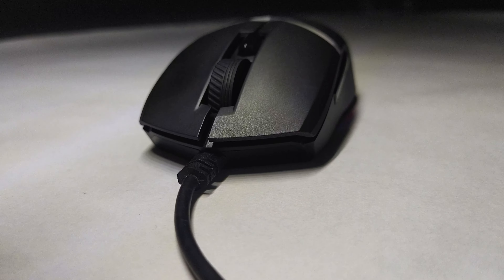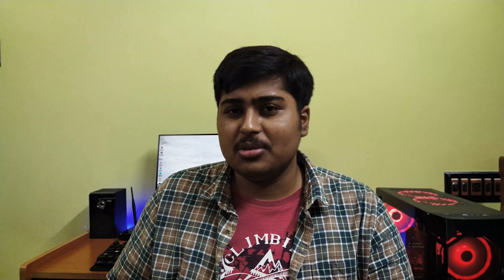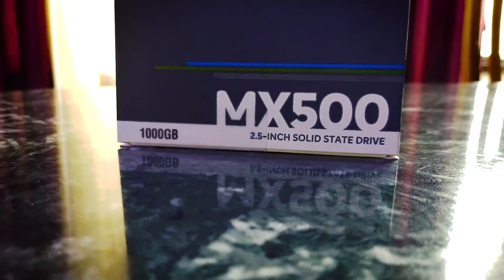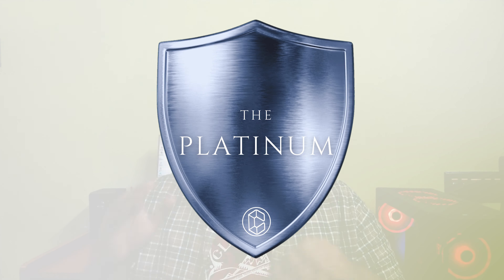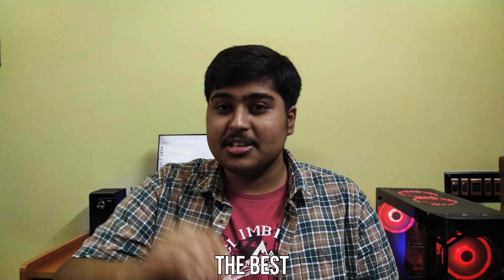Introducing: CTT AWARDS!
"Awards are just a fancy way of classification."